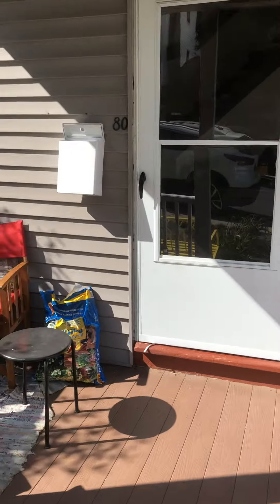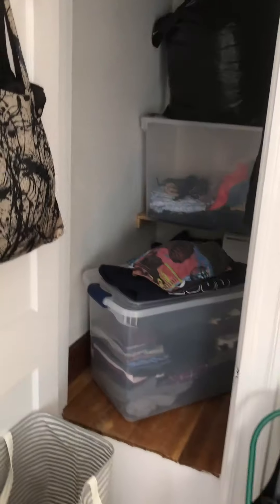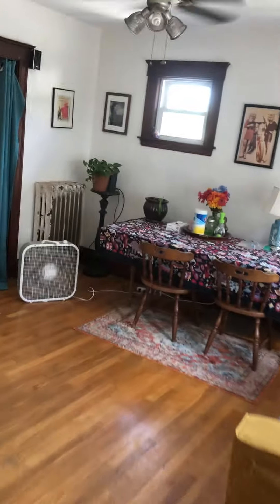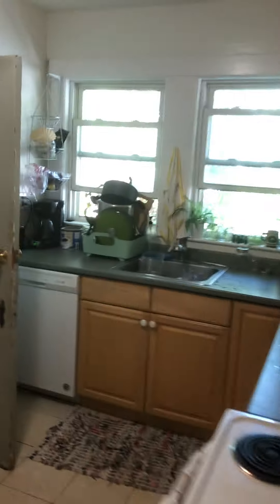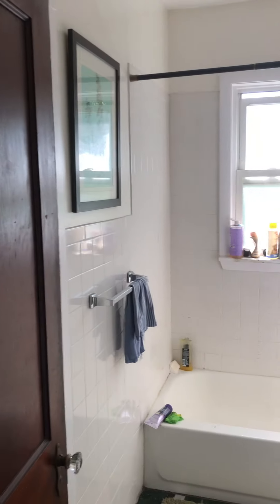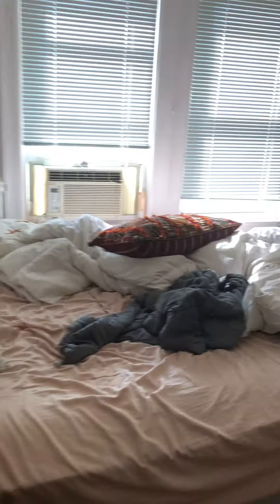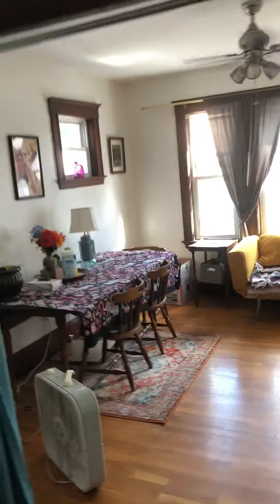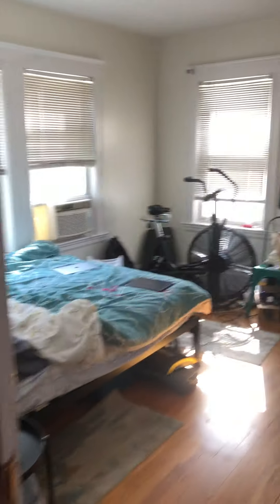Boston Apartments - 3 Beds 1 Bath - Boston - Brighton - Oak Square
This nice 3 Bed 1 Bath place in the BOSTON - BRIGHTON - OAK SQUARE area is available for Sep 1, 2020.   NO PETS.